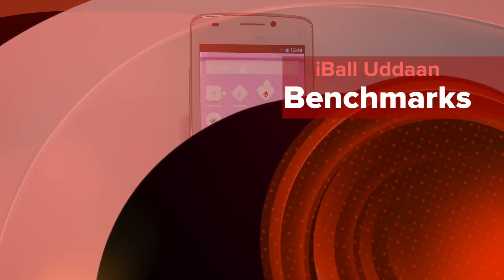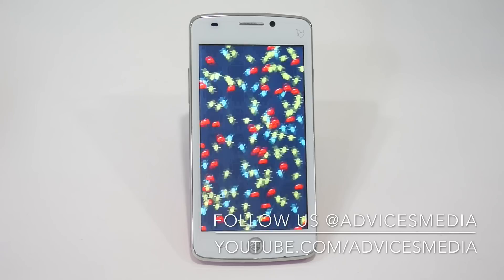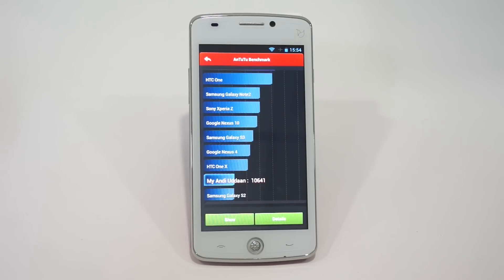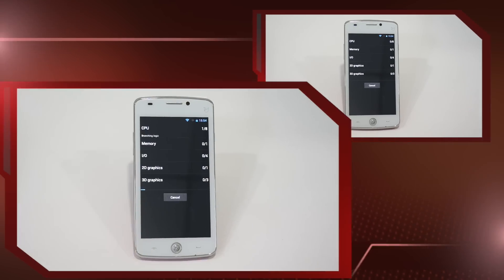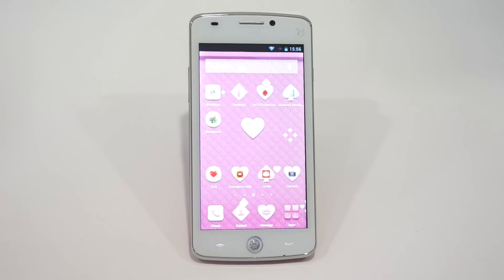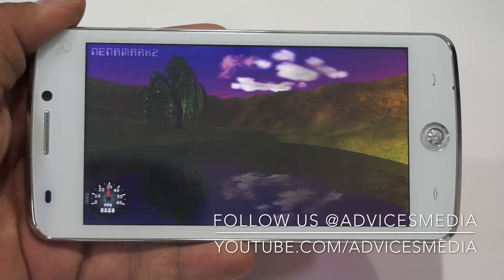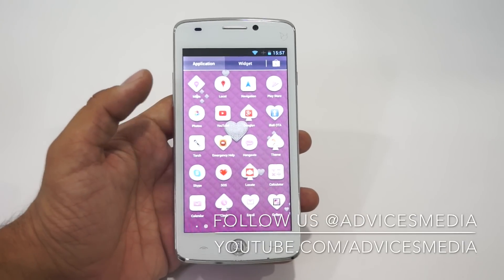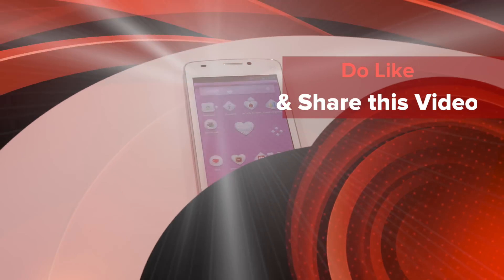iBall Uddaan Phone Benchmarks - Antutu / Quadrant Standard / Nenamark 2 Scores